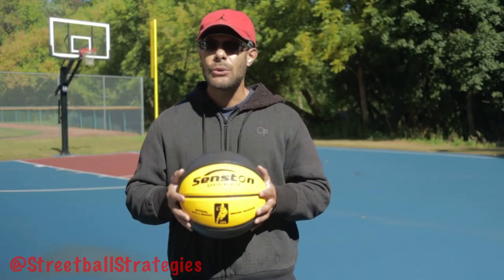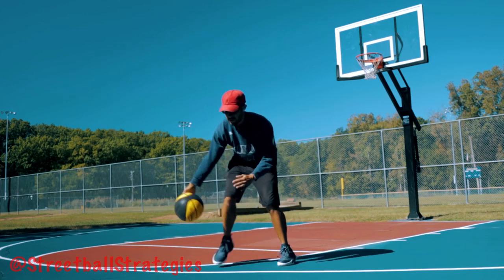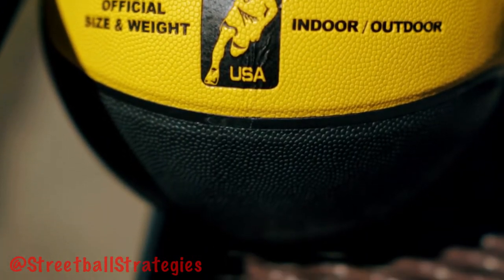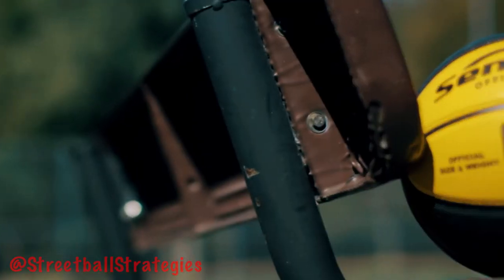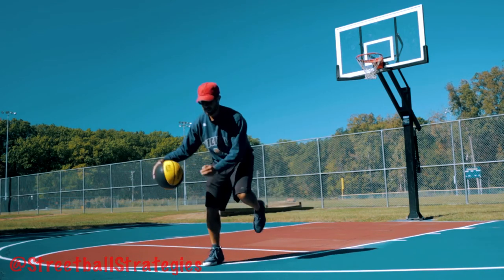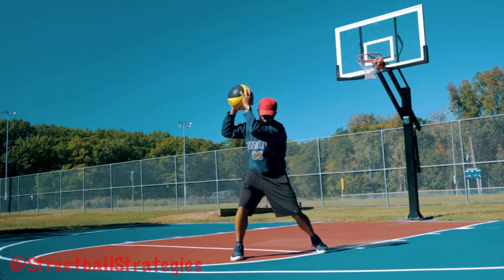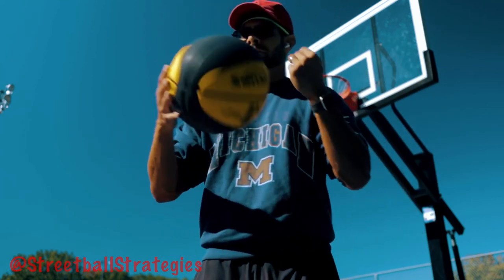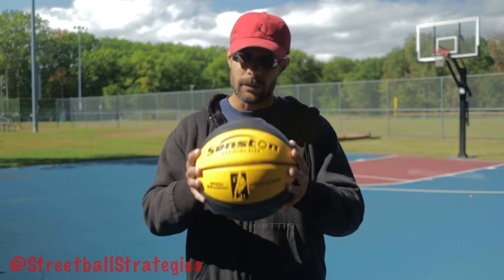Senston Indoor Outdoor Composite Leather Basketball Review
This is my review for the Senston basketball. It’s an indoor/outdoor ball. It’s made of composite leather, I think... No giveaway this time, but here are my thoughts on why this might be the best value composite basketball. Let’s get it…

TIMESTAMPS:
0:00 Intro
2:47 The material of the ball
4:24 Pebbling
5:28 Grip channels
6:04 Perceived durability
7:13 Value
8:46 Outro

Welcome to Streetball Strategies! I’m Tony. I’ve dedicated my life to exploring my potential for streetball mastery.

I wasn’t born with standard basketball talent. I’m not tall. At best I was average of speed, quickness, and jumping ability. Also, I’m very nearsighted, with sensitivity to light. Because of this, any court I stepped on I was automatically the least talented player at hand. But I loved ball. And I wanted to be able to compete with anyone who stepped up by pushing myself to discover the extent of my abilities.

Without conventional talent at my disposal, I soon learned that even the sharpest and most polished basketball skill set would only level the playing field for me so much. I was still at a noticeable disadvantage on the court. So, I began to explore unusual avenues of streetball manipulation. Aspects of the game that were sorely overlooked by my contemporaries. Regardless of how small or seemingly insignificant, I looked for every advantage to improve my game even just the slightest bit more. Over time, I combined all of those small advantages (strategies), with good old fashioned hard-work to not only compete with any player in my path but elevate my game to heights I never could’ve imagined.

That’s what I want to do for you. This isn't a channel about streetball ankle breakers, or streetball moves, or streetball highlights or even plain ol' basketbal highlights. It's not even really about basketball drills. I want to teach hardcore streetballers who may not be very talented how to discover the depths of their own potential using strategies more gifted or accomplished players would probably not even consider. And by doing this, establishing a streetball legacy of their own.

Intro by Paul Draws Daily (facebook)

My Gear:
HPUSN Softbox Lighting Kit
MAGIPEA Tablet Stand Holder
Rovtop Professional Lavalier Lapel Microphone
Artman GoPro Hero 5/6/7 1480mah Replacement Batteries
TELESIN CPL Camera Lens Polarizing Filter
Sabrent Flexible Tripod
ULANZI V2 Housing Case Vlogging Frame
EDUTIGE ETM-001 Microphone
GoPro Pro 3.5mm Mic Adapter
GoPro HERO 7 Black
SanDisk 128GB Extreme MicroSDXC UHS-I Memory Card